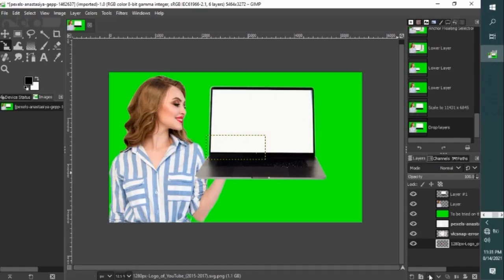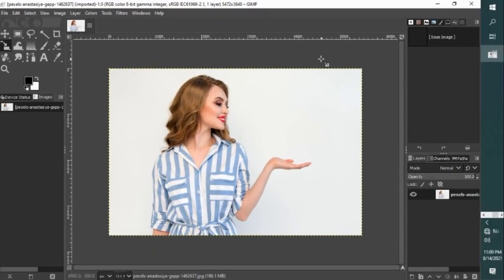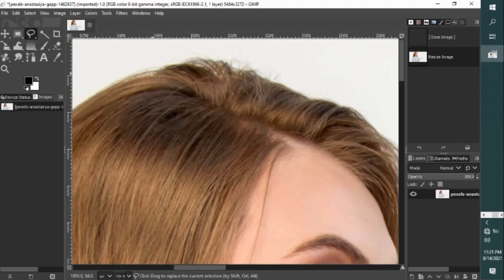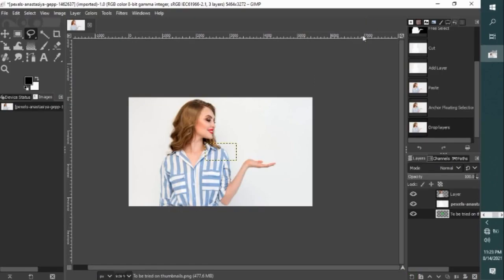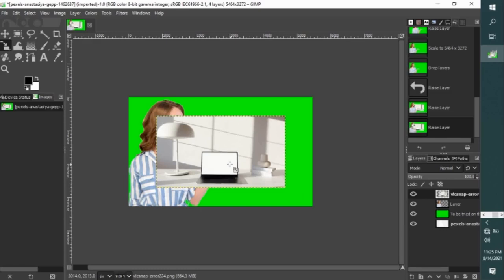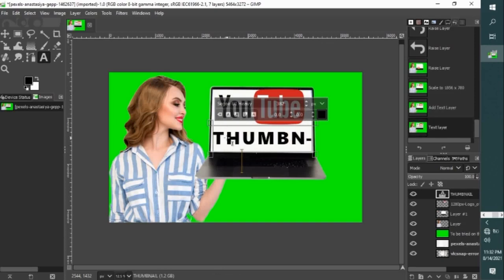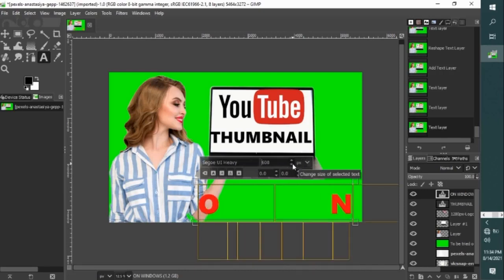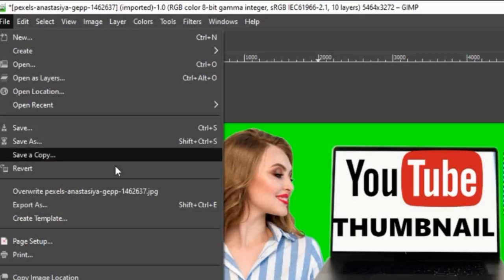How To Make YouTube Thumbnails On Windows Computer. TV Aerial.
Looking for how to make the best thumbnails for your YouTube videos? This is the right video for you, you are in the right spot.